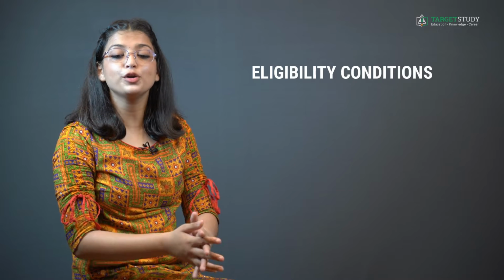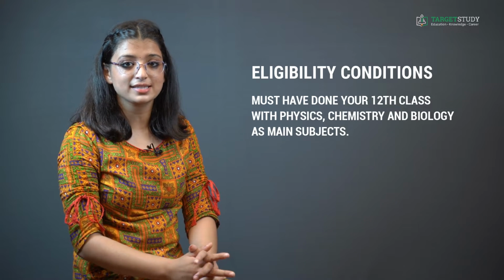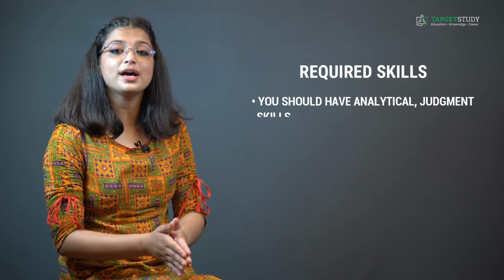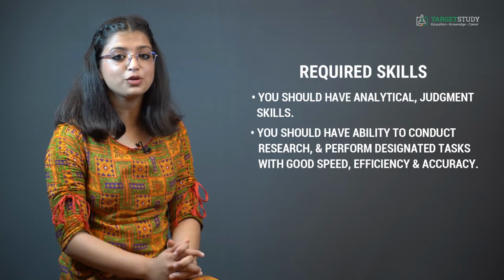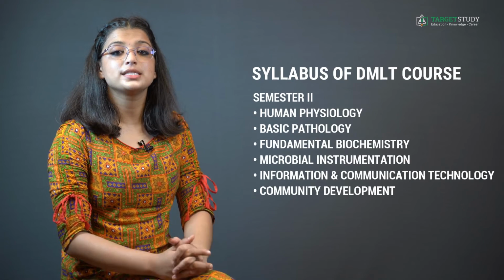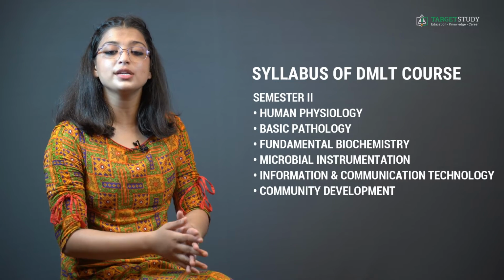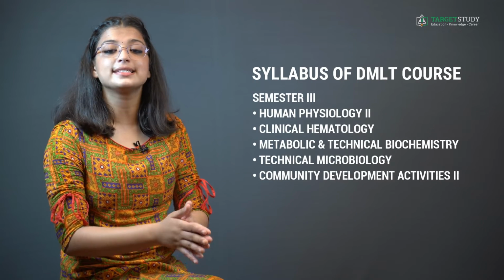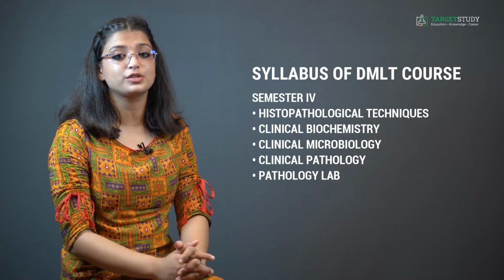DMLT - Diploma in Medical Laboratory Technology - Eligibility, Admission, Syllabus, Career, Fee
In this video I'm going to tell you about DMLT Course like what exactly DMLT course is? What are the required eligibility conditions to join DMLT course? What are the skills required to do DMLT course successfully? How to join DMLT course? What is the fee structure of DMLT course? What are the Career prospects and job opportunities after completion of DMLT course? What is the expected salary or pay package after doing DMLT course? Which are the top recruiters of DMLT degree holders and much more?